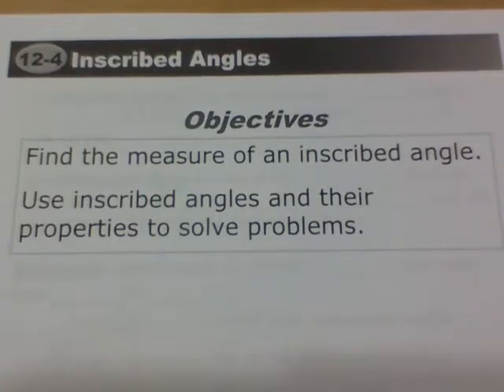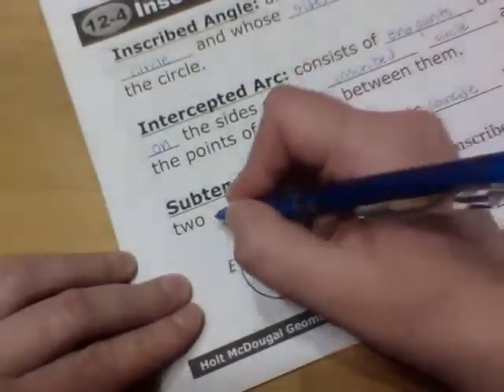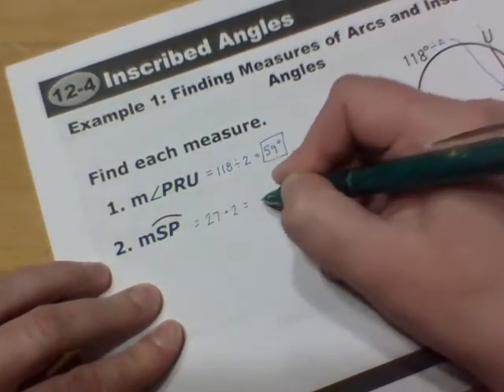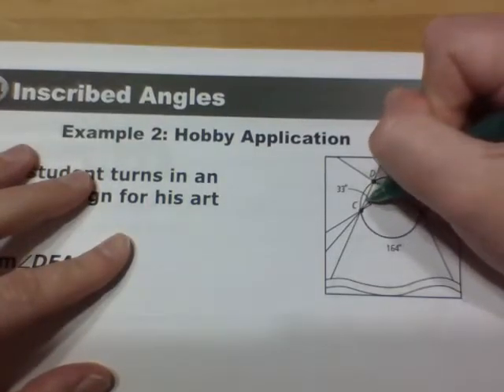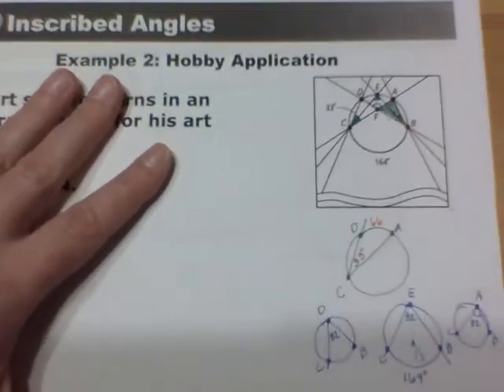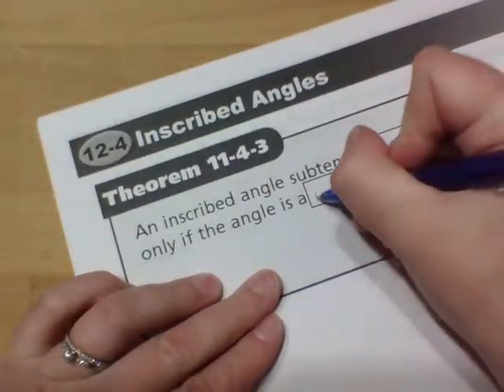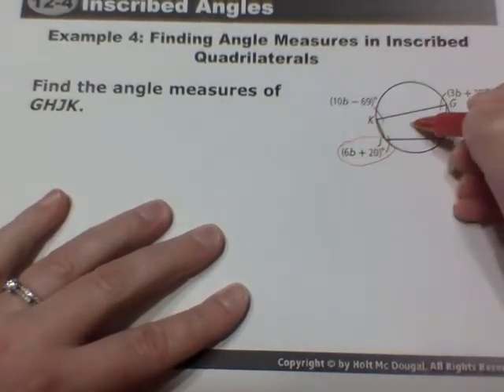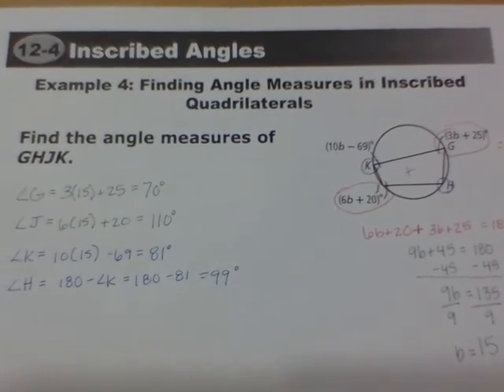12.4 Inscribed Angles Video - Geometry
This video explores chapter 12 - section 4 of the Holt/McDougal Geometry text.